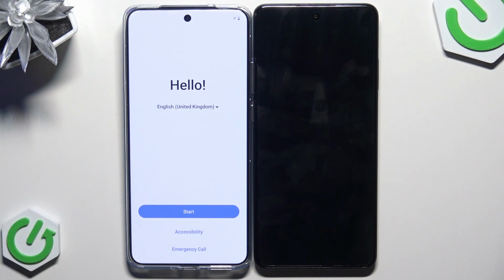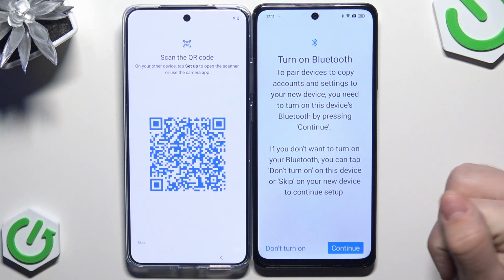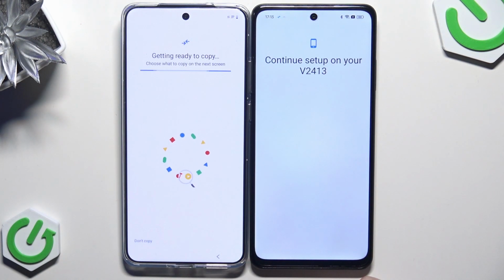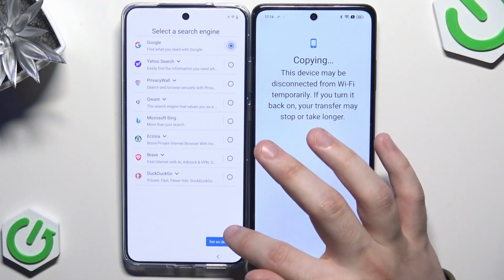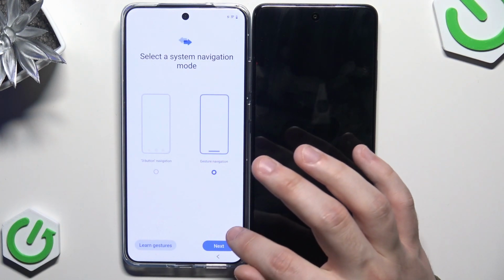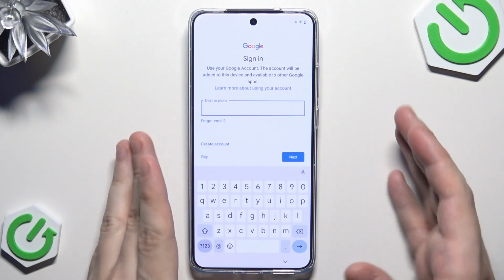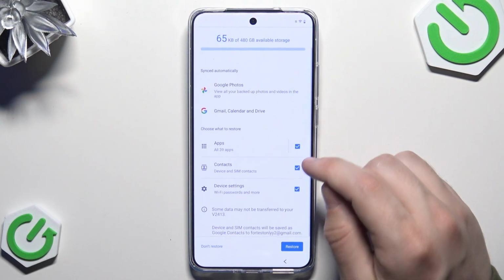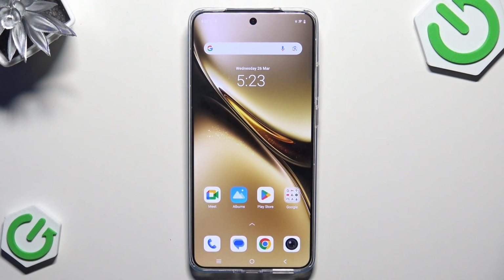How to Restore Backup / Transfer Data – VIVO X200 Guide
If you're wondering how to restore backup or transfer data on your VIVO X200, then here we are coming to show you! In this quick tutorial, we’ll guide you through the steps to restore your backup or transfer your data from another device, ensuring you don’t lose any important files or settings. So let’s follow all the shown steps and successfully restore backup or transfer data on your VIVO X200!

How to restore backup on VIVO X200? How to transfer data to VIVO X200? How to move files from one device to VIVO X200? How to set up data transfer on VIVO X200?